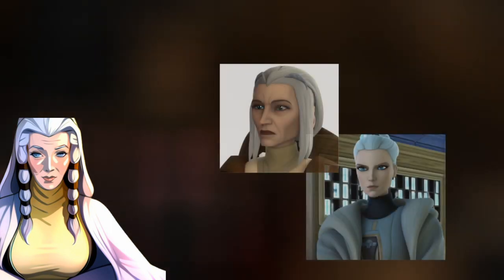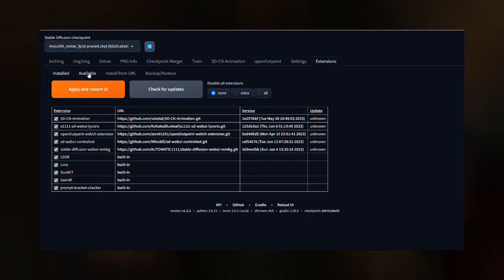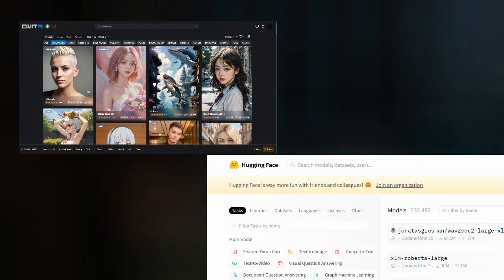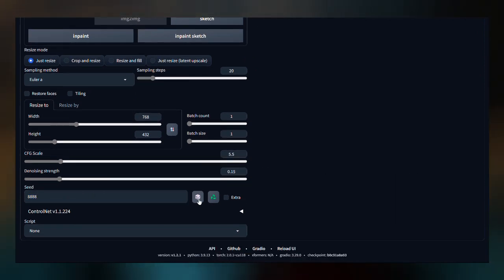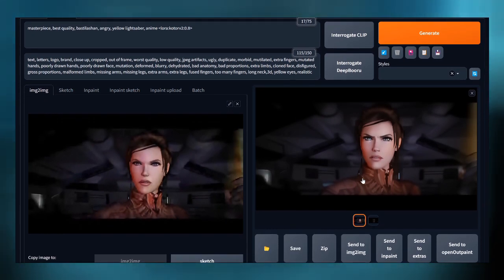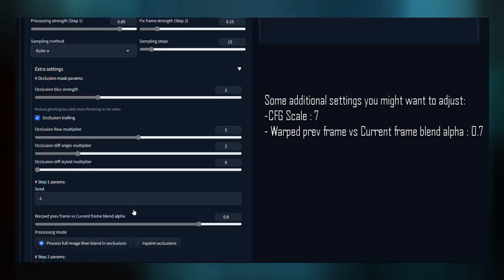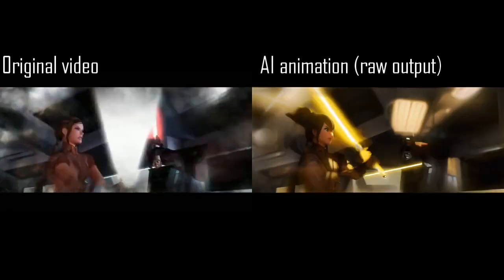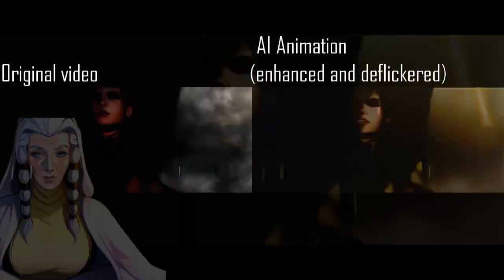Knights of the Old Republic Anime?! | Stable Diffusion ControlNet Animation Tutorial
Elevenlabs was used to replicate the following speech patterns:
Kreia (Sara Kestelman)

Music from KOTOR OST

00:00 - Introduction
00:35 - Installing SD and animation extension
01:00 - Testing out settings on Image conversion
02:10 - SD-CN Animation module
03:00 - Further enhancements
03:38 - Conclusion